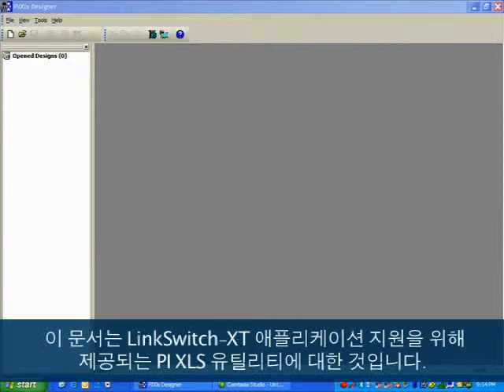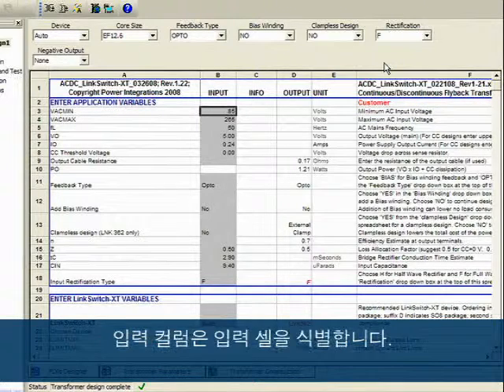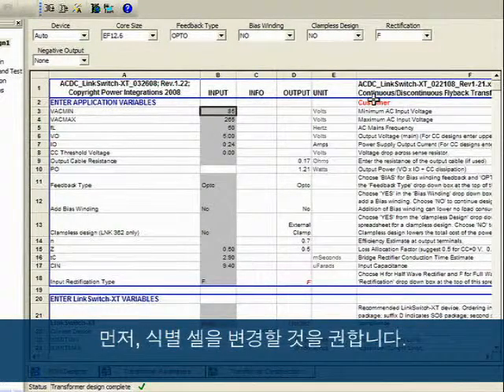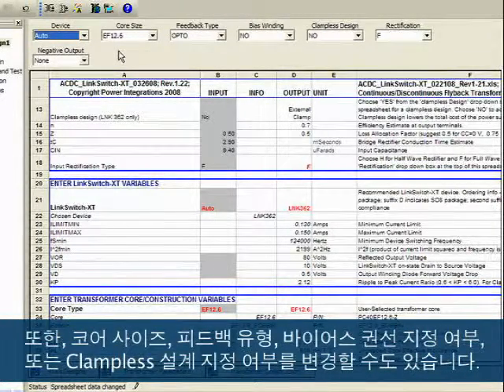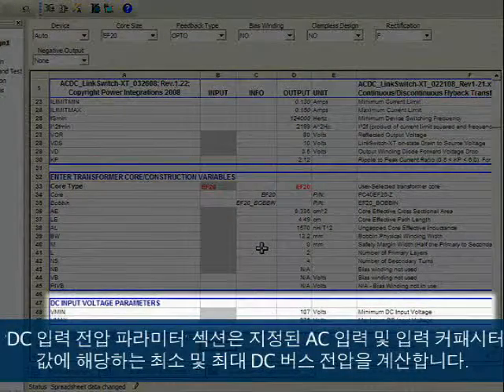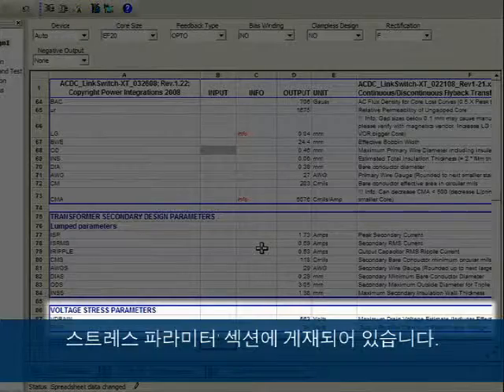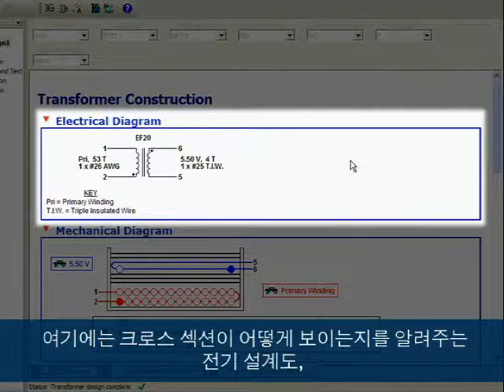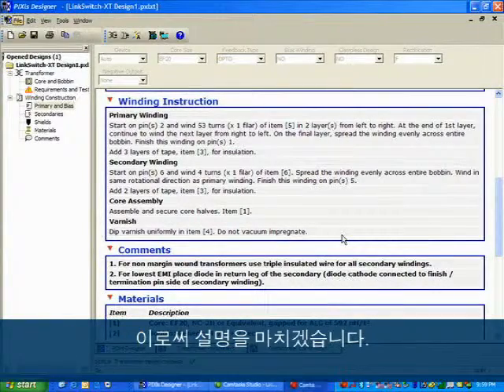PIxls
PI Xls에 대한 소개